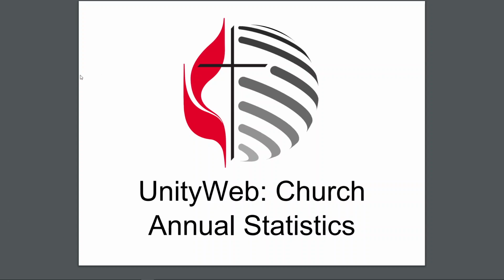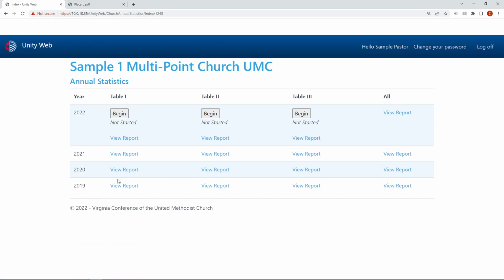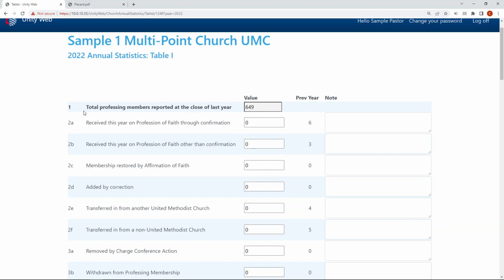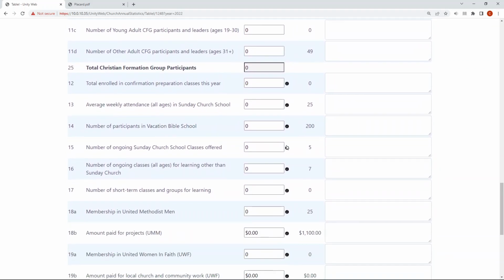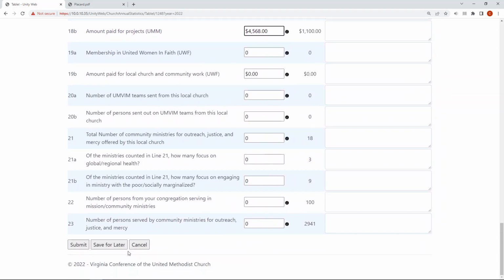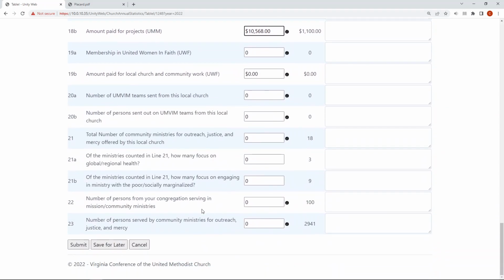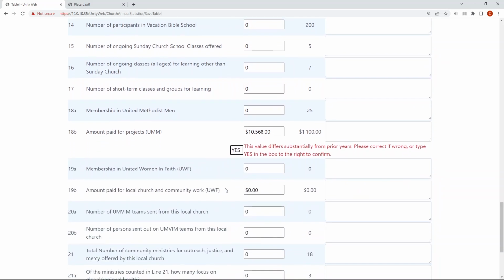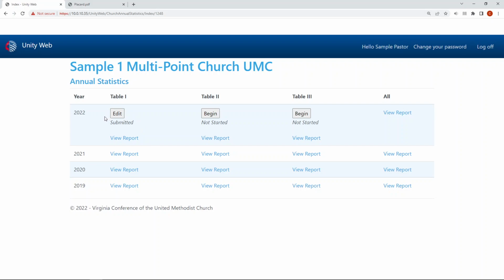Learning Unity - Annual Statistics